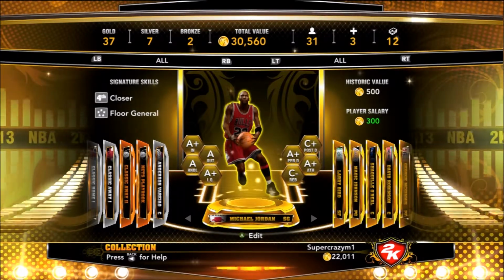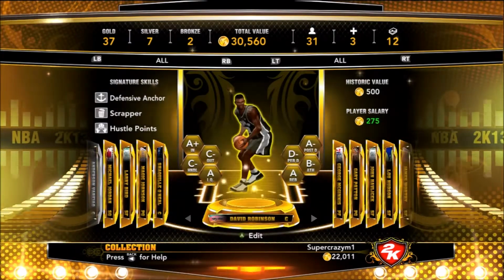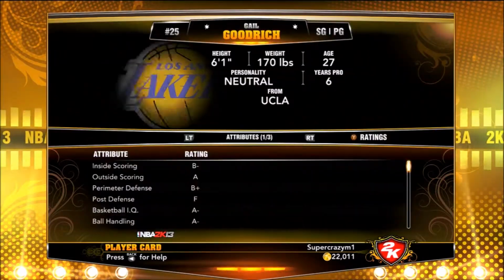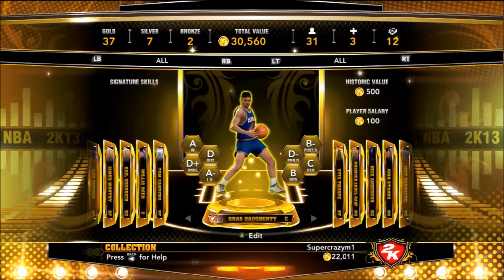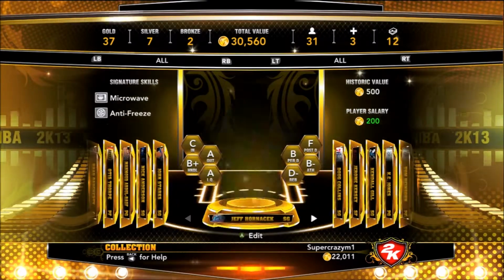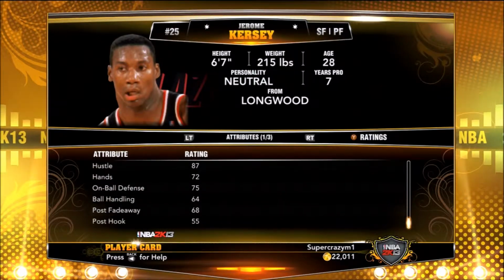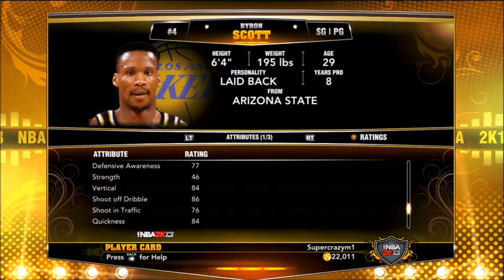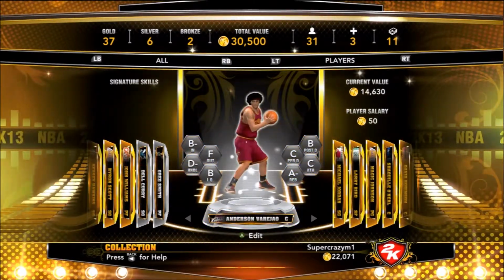NBA2k13 My Team 25+ Gold Legends